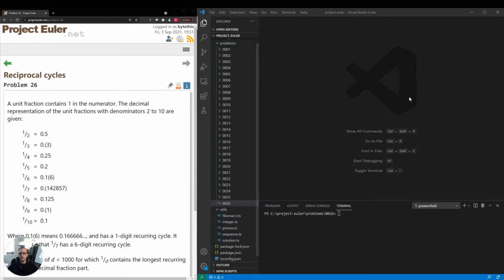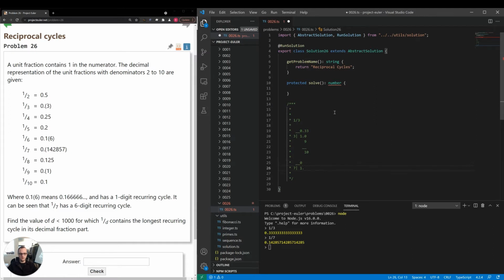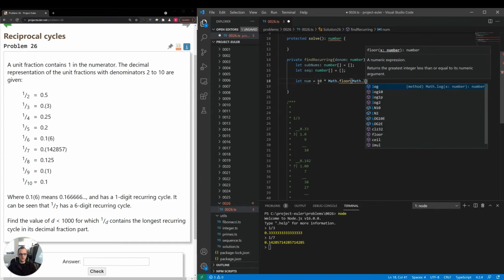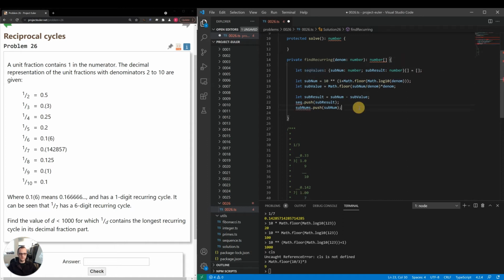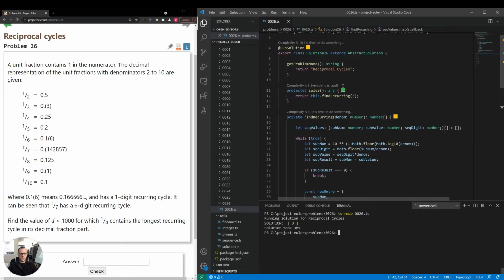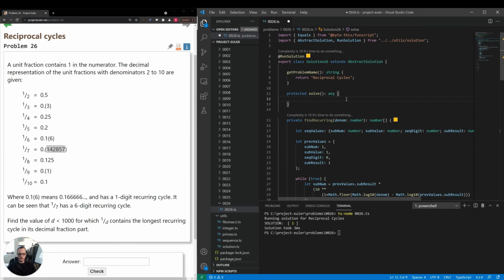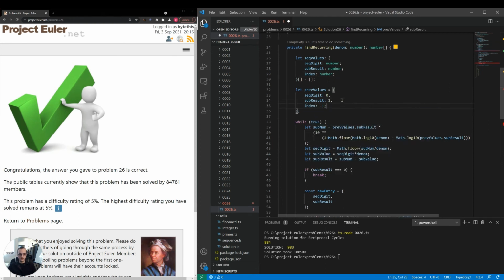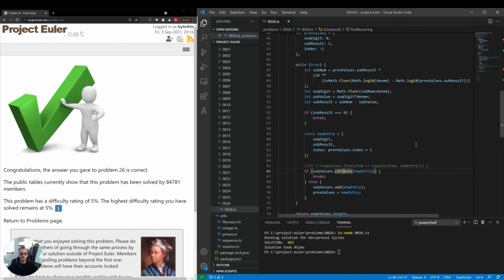#26: Reciprocal Cycles - Project Euler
Here we'll discuss, analyze, and code a solution for Project Euler #26: Reciprocal Cycles.